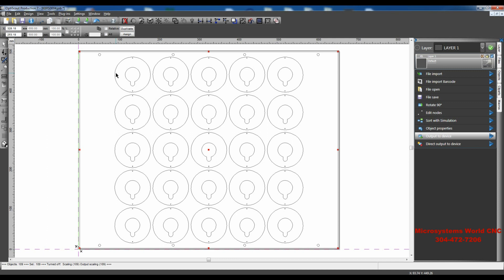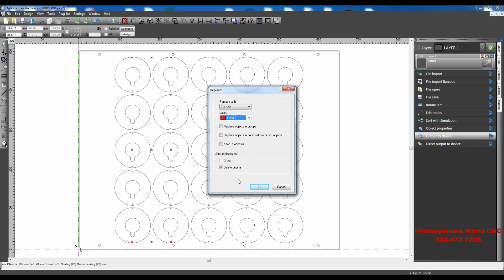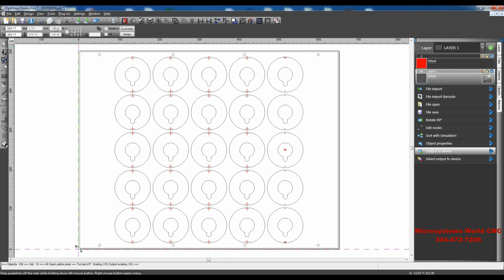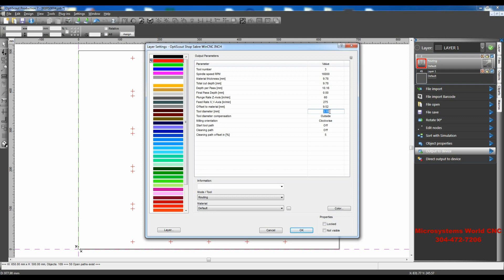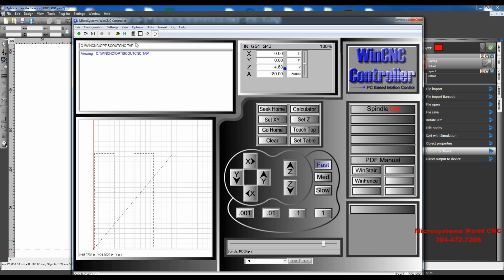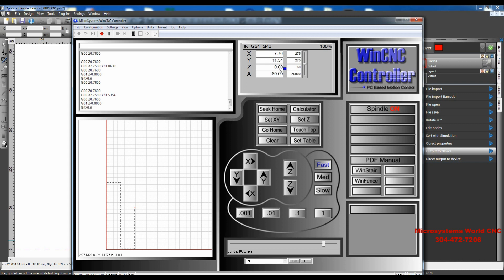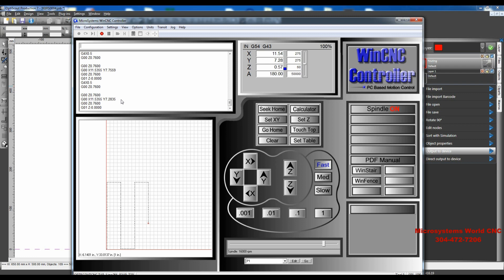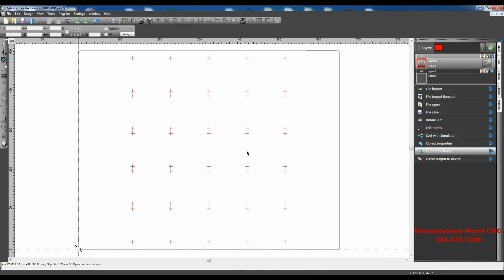OptiScout Drill Marks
Adding drill points (drill holes) into a file with OptiScout.